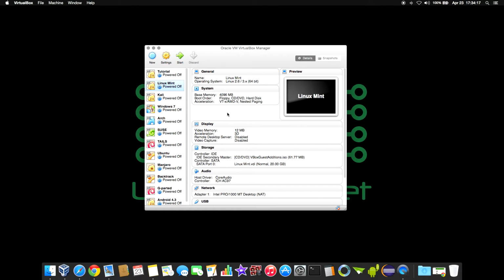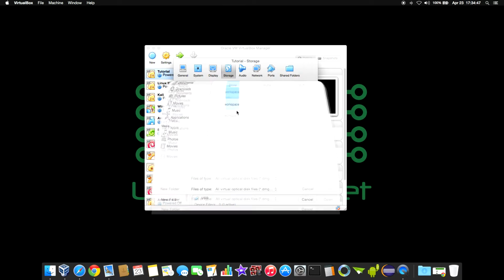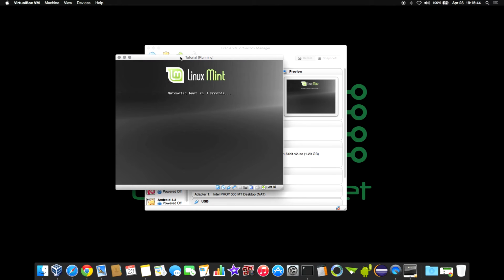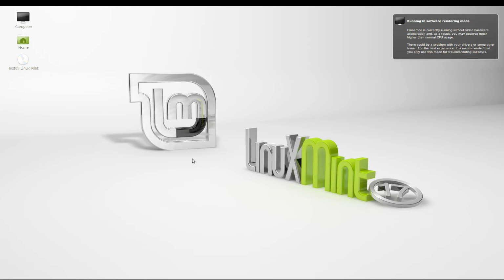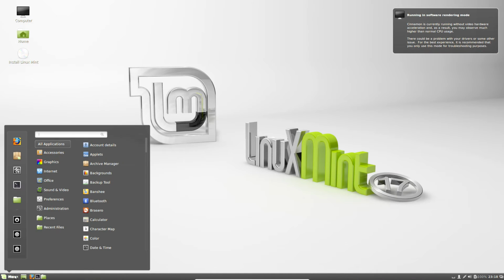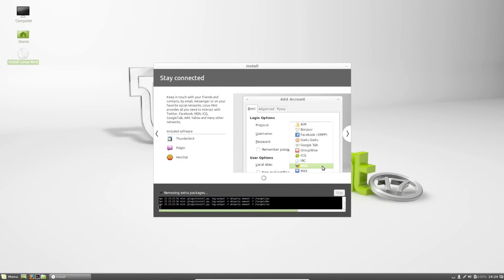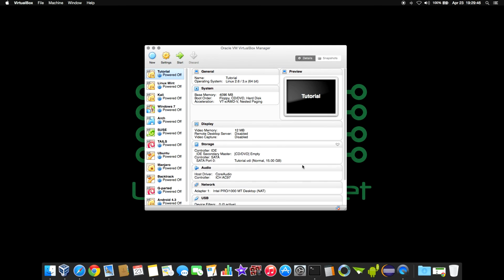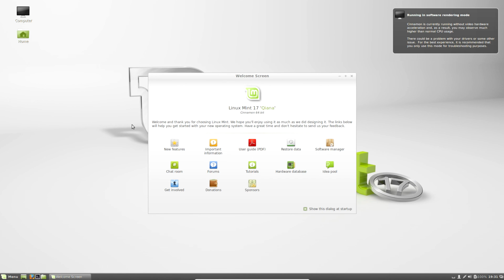Installing Linux Mint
In this video we will be installing Linux Mint 17 Cinnamon to a VM or Virtual Machine. This tutorial is the same process for installing it to a computer as well.